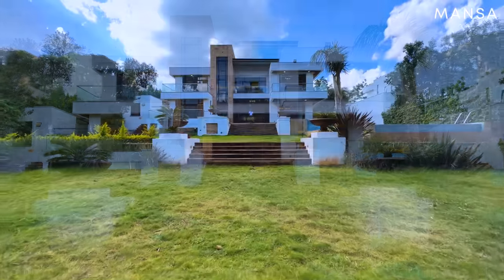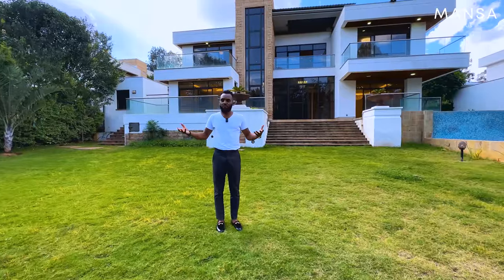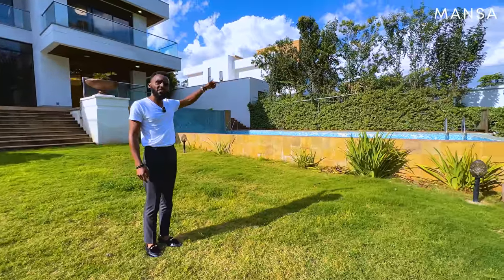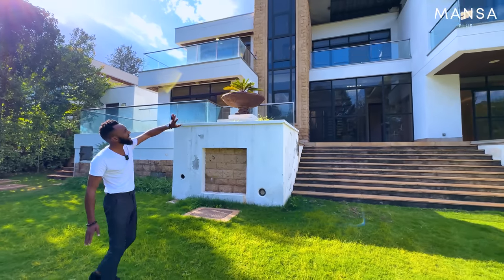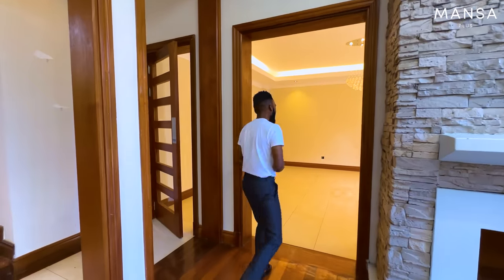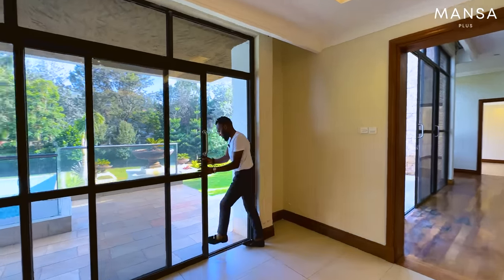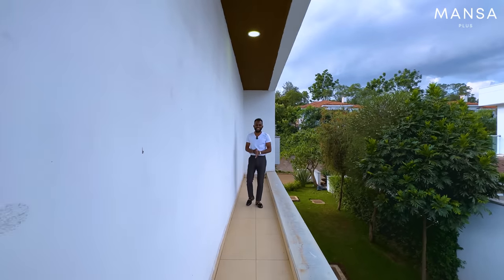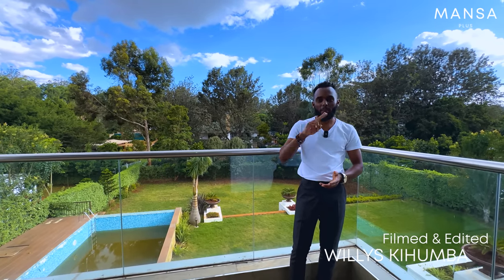Inside Ksh.120,000,000 5 Bedroom maisonette housetour in Karen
If you have any questions or inquiries about this house or our work, you can reach us through Raymond, 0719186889.

It is always our pleasure to hear your feedback.